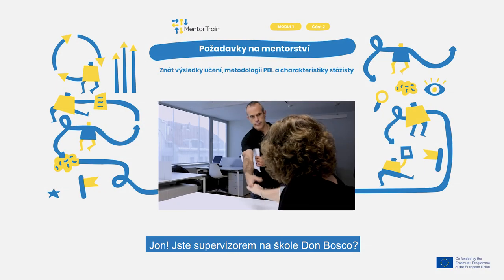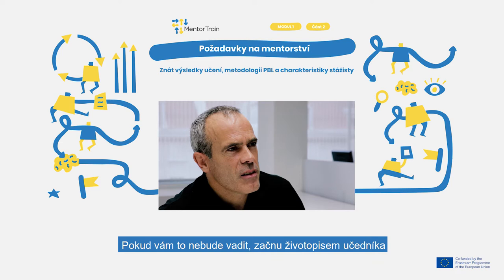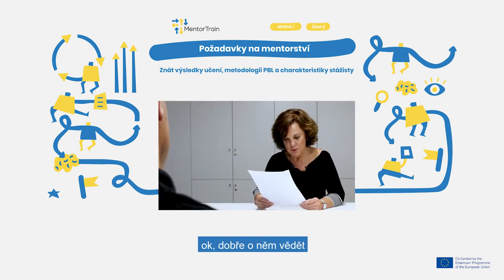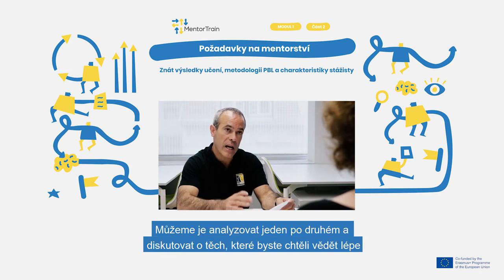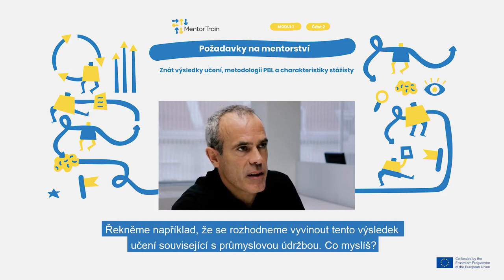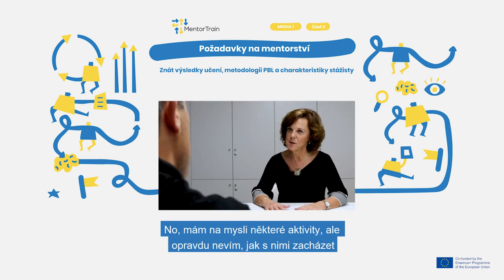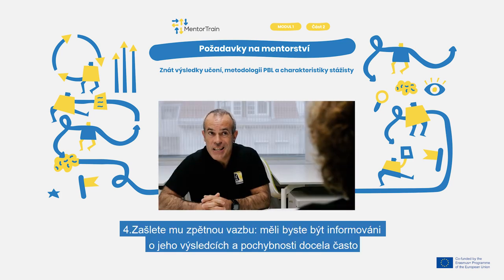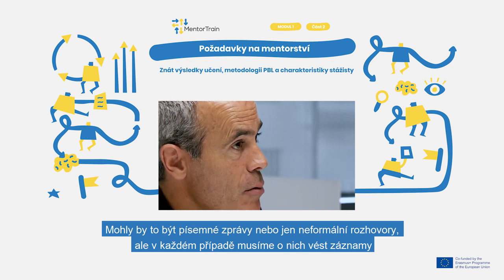MentorTrain Video M1-2 - Know about the Learning Outcomes, PBL methodology and apprenticet (Czech)